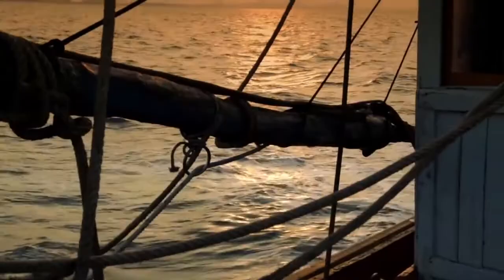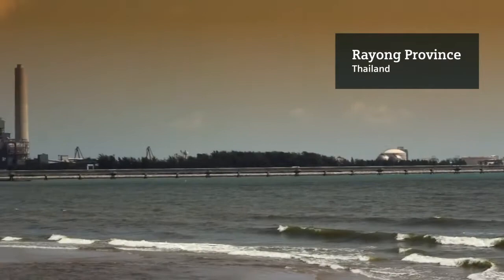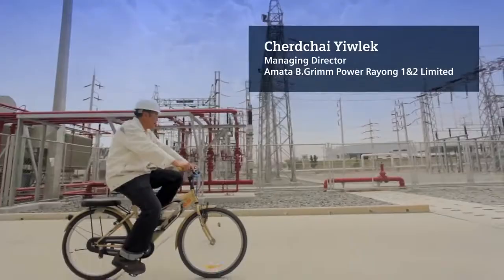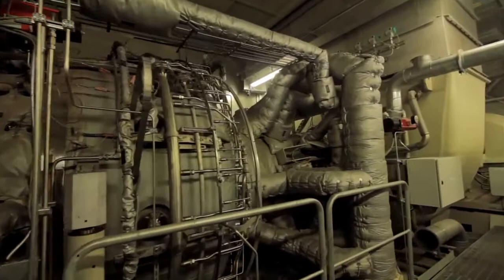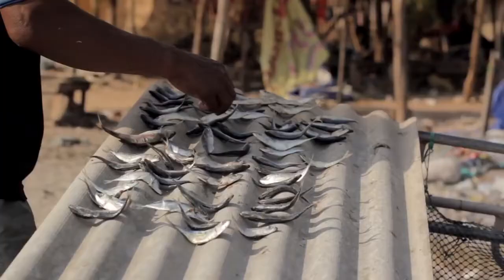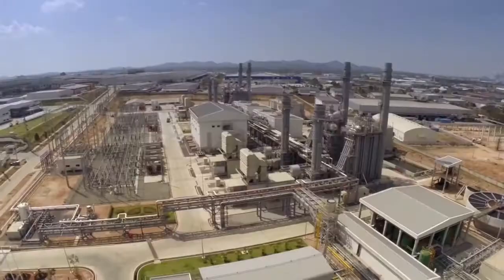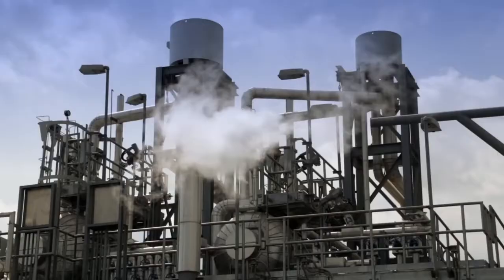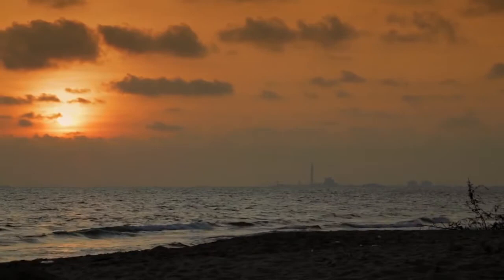Siemens Living Energy's "Fire and Ice" Documentary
Siemens Energy Channel presents
Award-Winning Corporate Film

Silver Award and nominated for Grand Prix at Deauville Green Awards - France  (2015)
Best Video B2B (Bronze) at Pearl Awards, 2014

Client : Siemens, Germany
Agency : Primafila AG Corporate Publishing & Corporate Communications
Film produced by EPYX Productions for Living Energy

Directed by Disspong Sampattavanich
Written by Clark Shimazu
Director of Photography : Oliver Wolfson and Rangsan Phengmee
Edited by Worakit Niamphasuk
Production Manager : Sawichaya Chompupuch